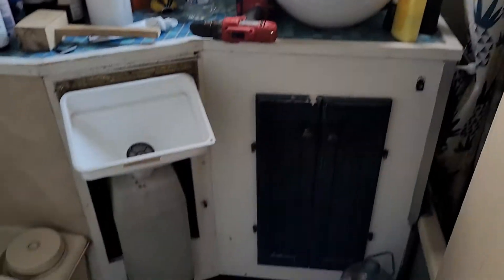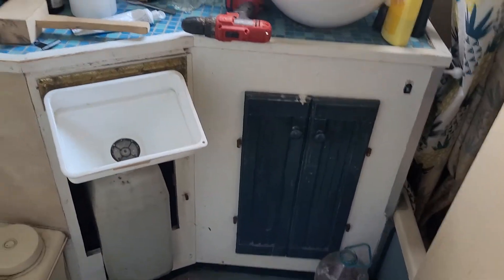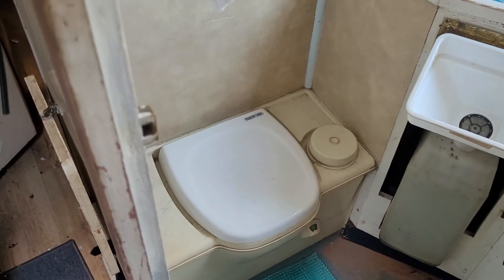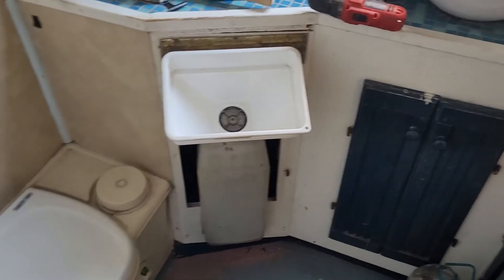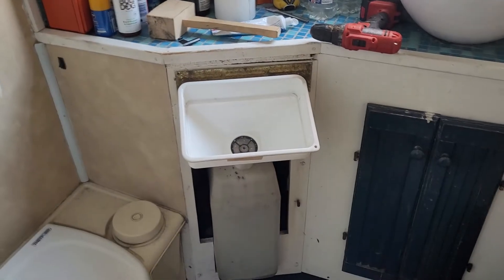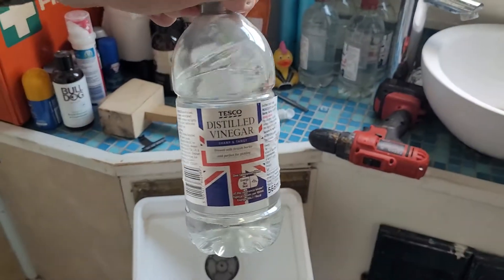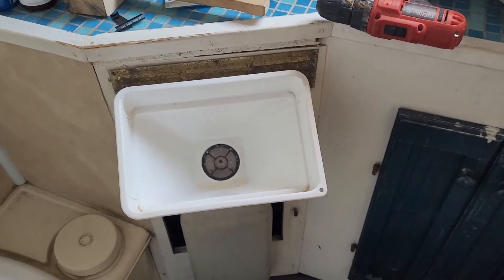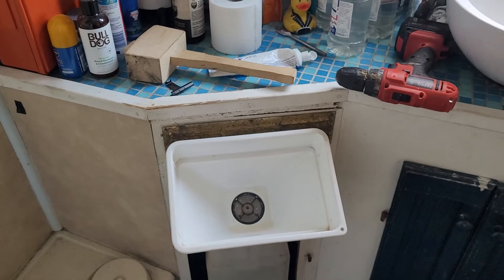Urinal: A necessity for men living on Narrowboats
I have a portable one in the engine bay for when I'm cruising using a 5L bottle.